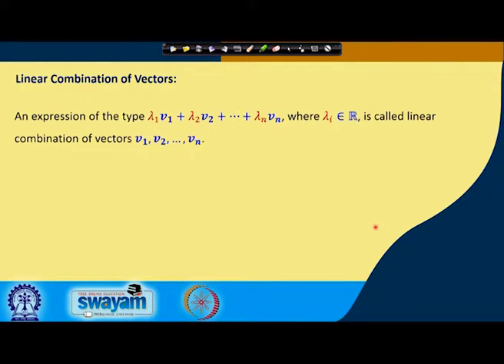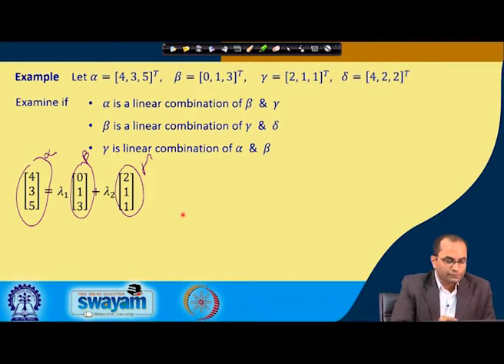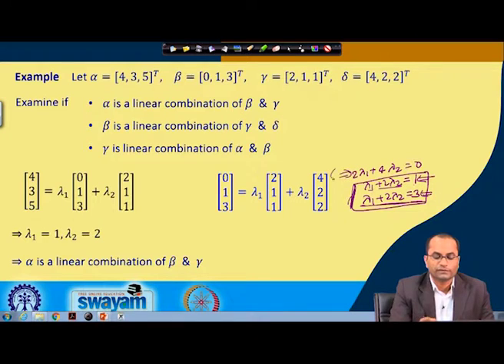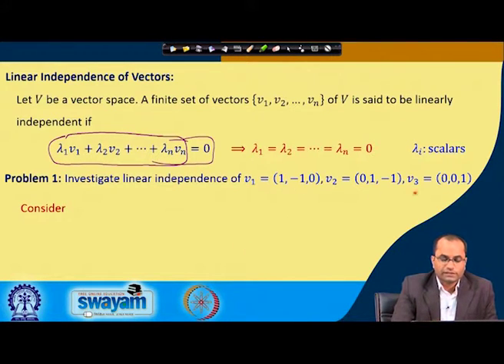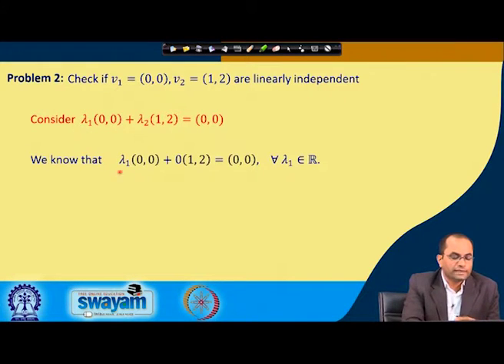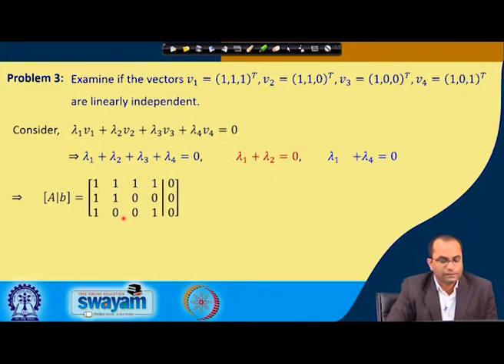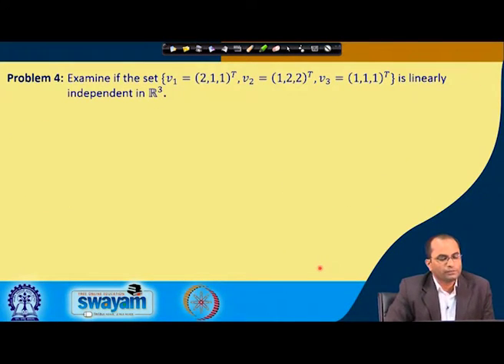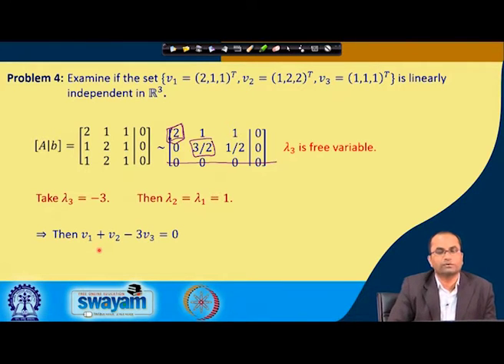Linear Independence of vectors